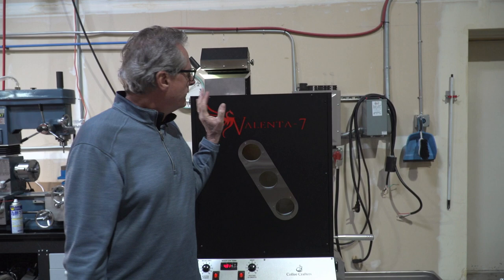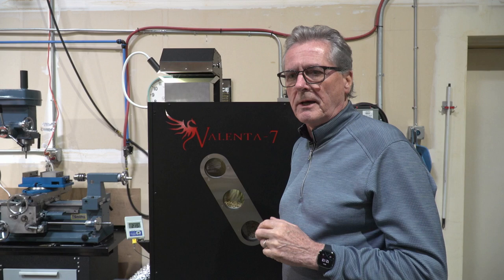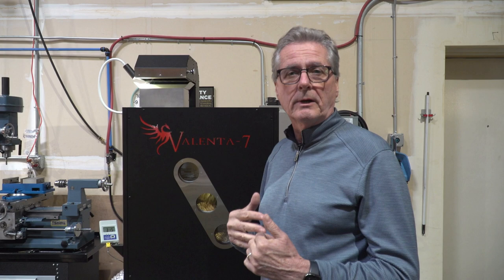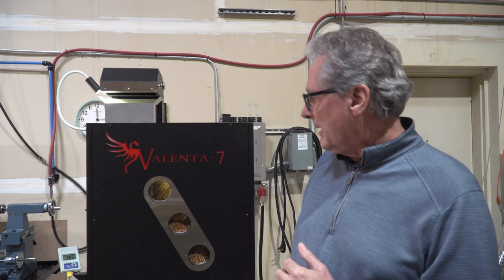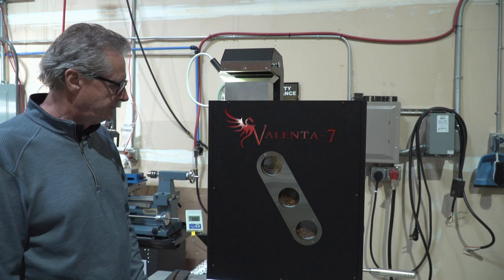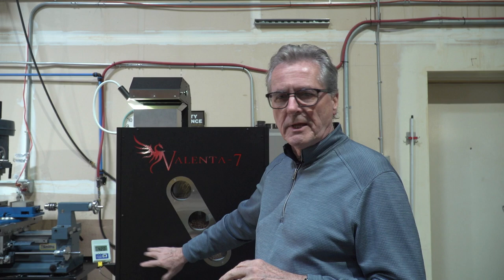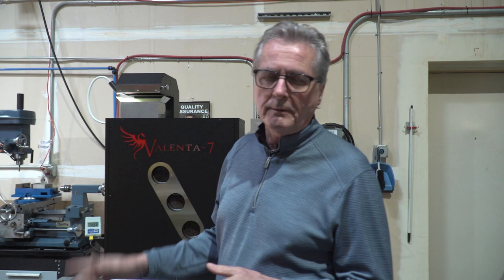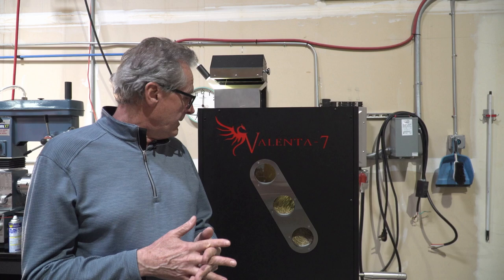Valenta 7 Roasting Video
Ken shows you how to roast coffee on our brand new Valenta 7 coffee roaster. You can order this roaster on our website, coffeecrafters.com